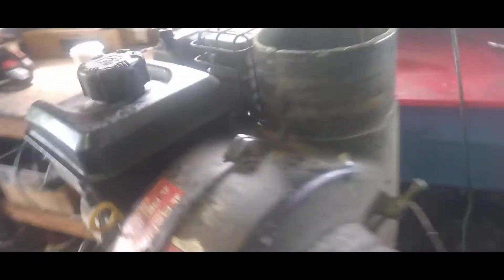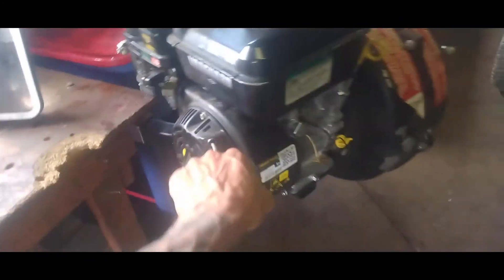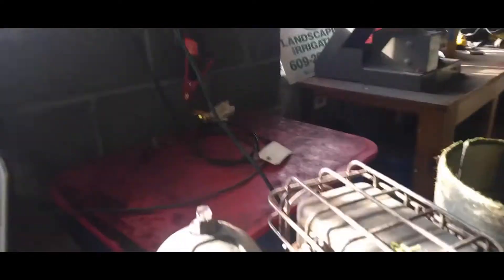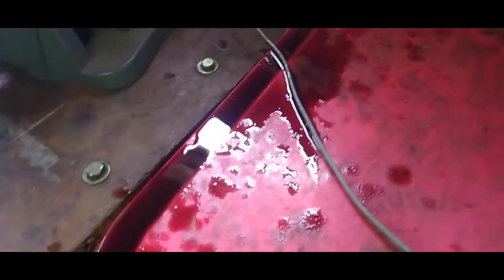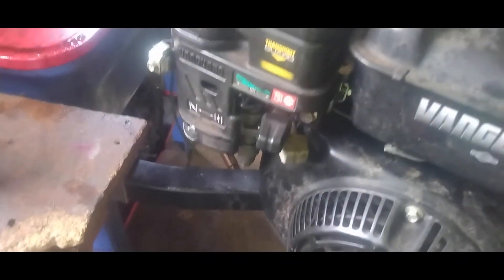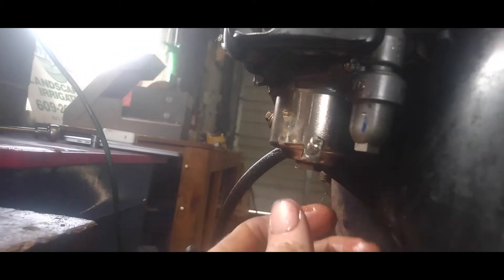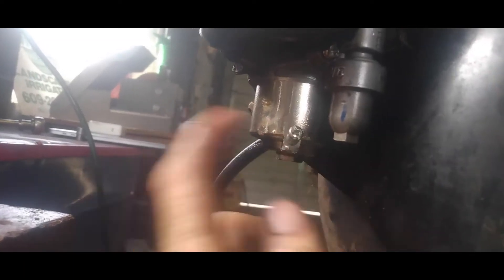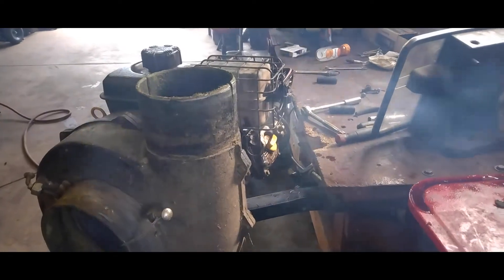Oil in Carburetor / Spitting from Spark Plug - Small Engines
Rob shows us ONE of the reasons why you may be experiencing oil in your carburetor or spitting out from your spark plug wells.